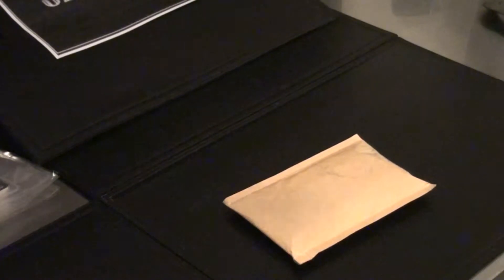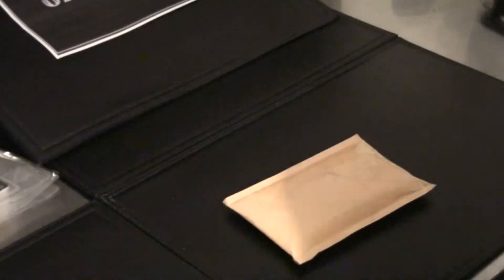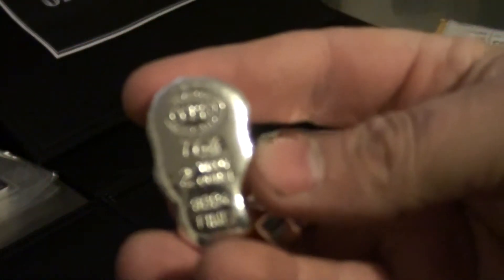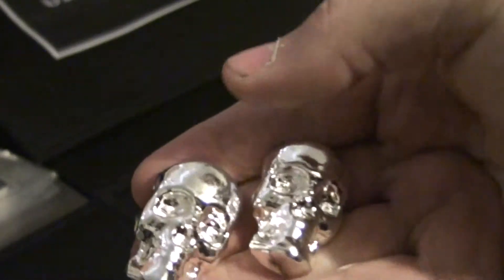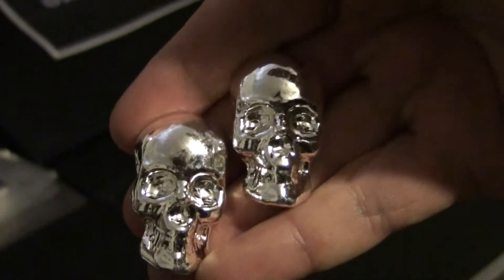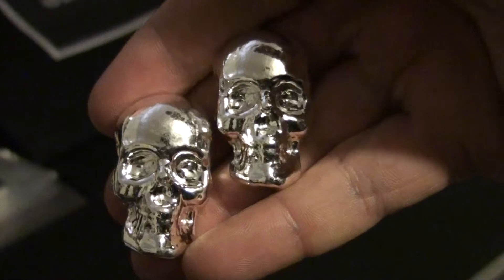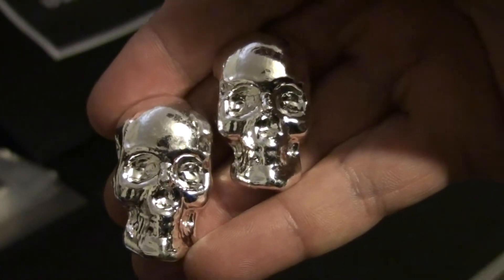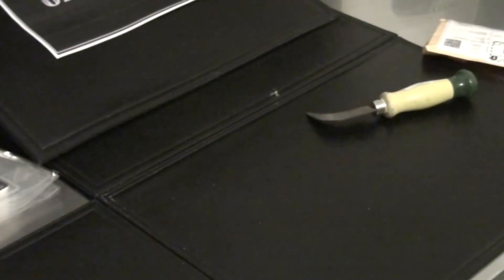3D 2oz "Skull" - YPS unboxing (Yeager Poured Silver)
Yeager Poured Silver 2oz skulls, beautiful little things. Just the start to my Collection from YPS.  YOU GUYS ROCK!!! Would be great if we could get away from PayPal though.
Shout out to Silver Slacker for introducing me to YPS.